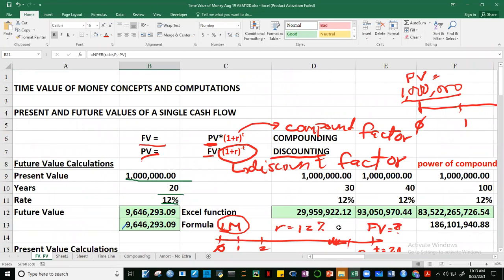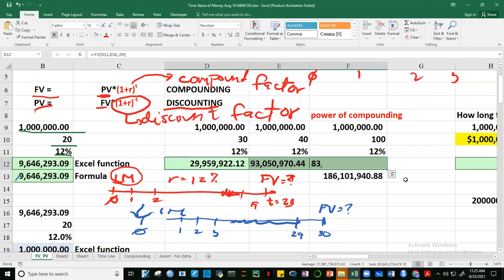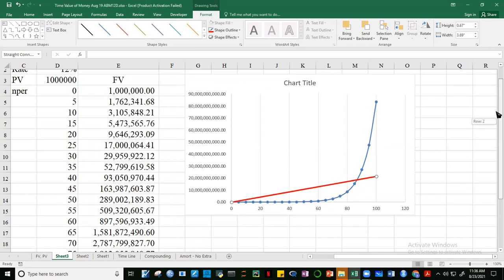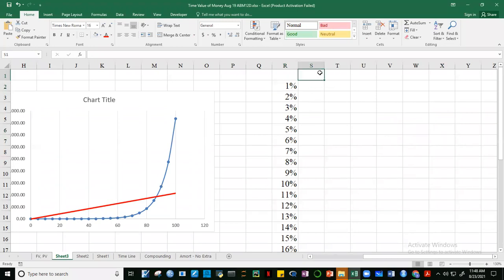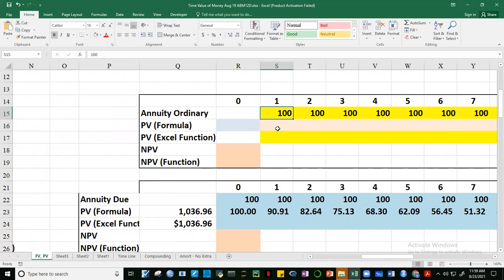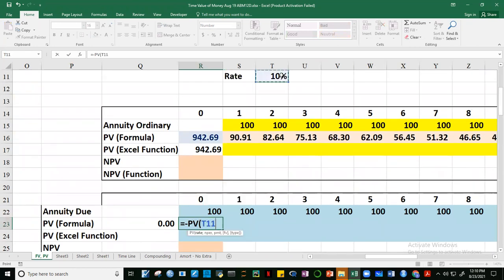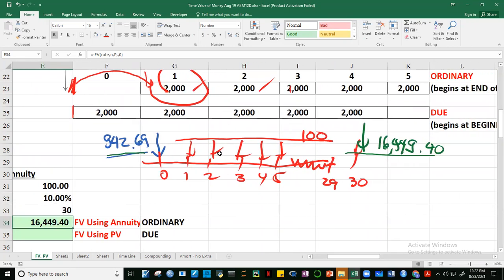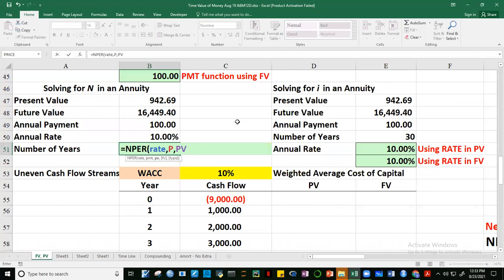Aug 23, 2021 ABM12G Time Value of Money1a